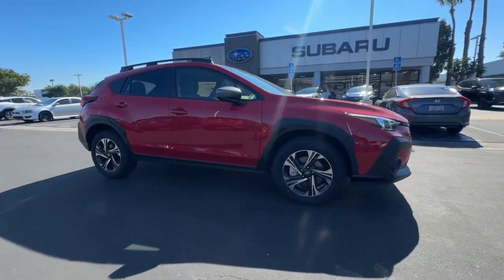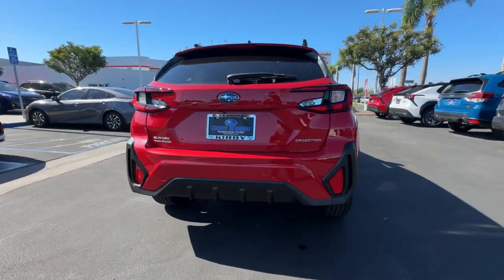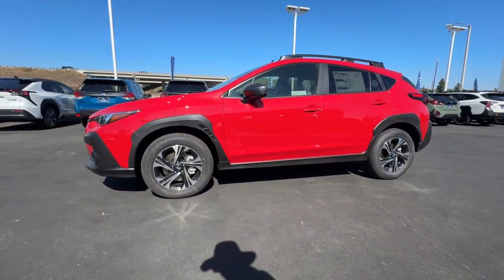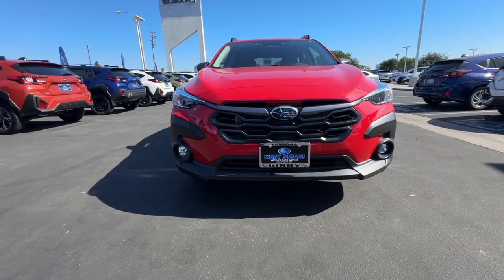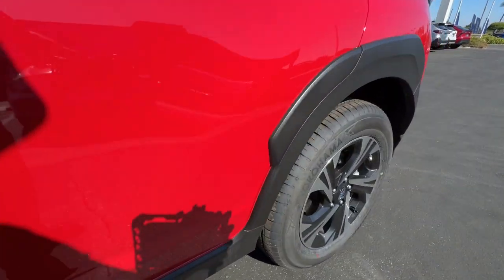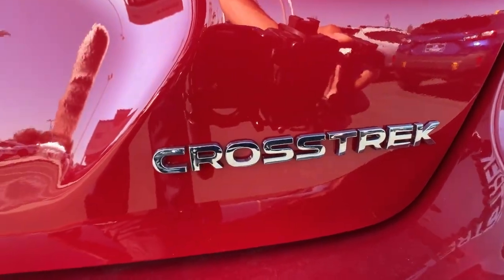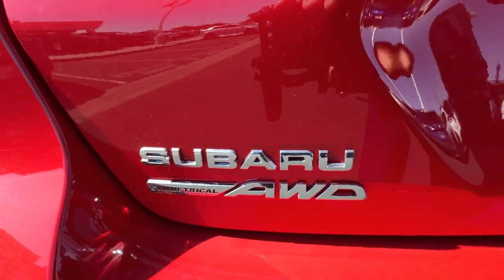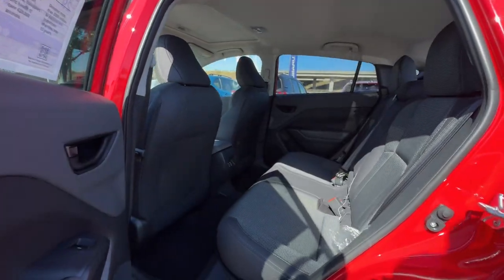2024 Subaru Crosstrek Ventura, Camarillo, Santa Barbara, Oxnard, Thousand Oaks 241639S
Pure Red New 2024 Subaru Crosstrek Premium available in 6404 Auto Center Drive, Ventura, California at Kirby Subaru of Ventura. Servicing the Ventura, Camarillo, Santa Barbara, Oxnard, Thousand Oaks, area.

2024 Subaru Crosstrek Premium Pure Red AWD 2.0L 4-Cylinder DOHC 16V 27/34 City/Highway MPGbrbrbrSee us today at Kirby Subaru! Excellent selection of Used Vehicles Financing Options Serving Ventura Oxnard Camarillo Santa Barbara Ojai Simi Valley Newberry Park Thousand Oaks Moorpark Los Angeles San Luis Obispo Santa Maria Santa Paula Fillmore Valencia Castaic Malibu Carpinteria Calabasas Montecito Ventura County Los Angeles County Santa Barbara County.